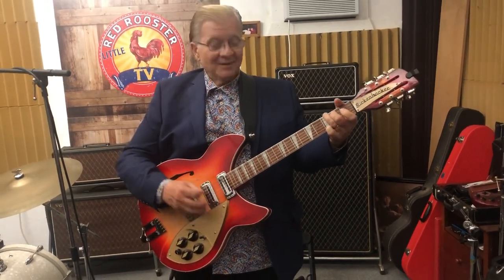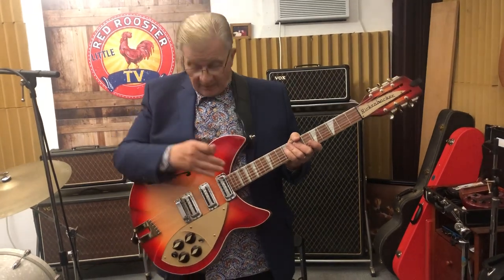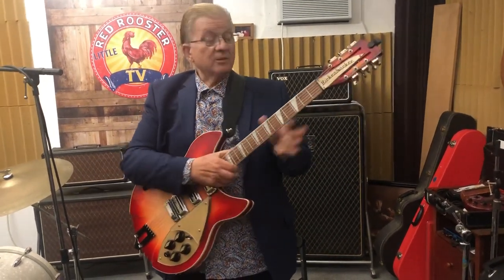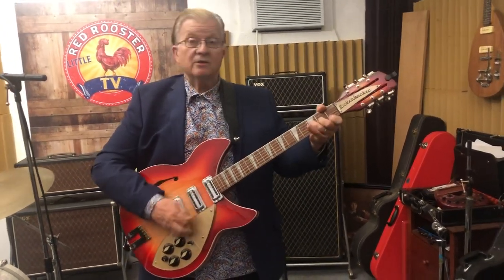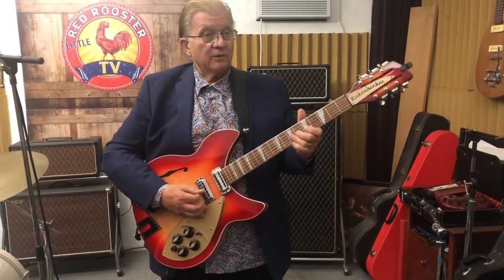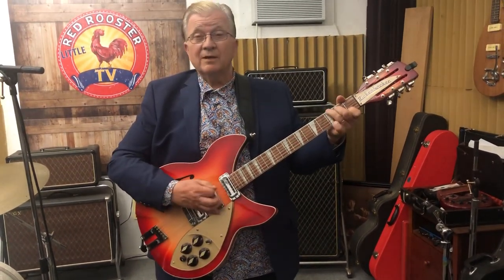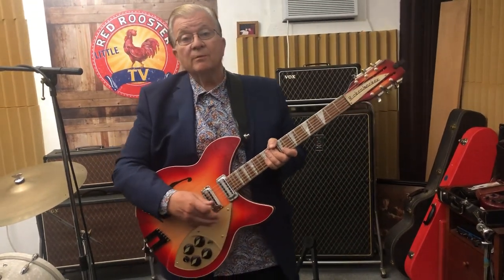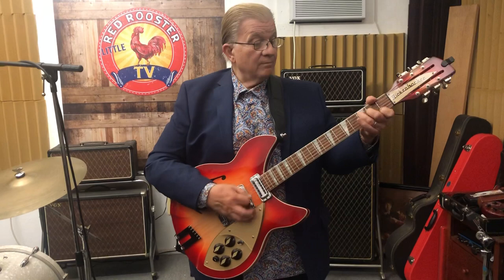Rickenbacker 1993 Plus 12 String Guitar Review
Gene Thorpe Reviews the 1993 Rickenbacker 12 string at Little Red Rooster TV Studios. When Pete Townshend asked the Rickenbacker Guitar Company to bring back and update one of his axes they were only too happy to jump on it. The result is the 1993 Plus, enhanced with a 1/8 inch wider neck, Rosewood fingerboard and a more stable two-piece neck fitted with a round heel for comfort. This classic 12-string design comes standard with three vintage reissue pickups, stereo output, trapeze tailpiece, vintage knobs and F-hole. Double body binding and pearlescent inlays that add a refined touch. X-bracing in the body helps to bring out the full, rich and warm sounds our instruments are known for. The melodic chime of Ric's 12-strings continue to evolve. The original 1993 design was once exclusive to the British distributor Rose Morris in the sixties.

Specifications
Body Type    Semi-Acoustic
No. Frets    21
Scale Length    62.9 cm (24 3/4'')
Neck Width at Nut    44.45 mm (1 3/4'')
Neck Width at 12th Fret    53.52mm (2 .107)
Crown Radius    25.4 cm (10'')
Body Wood    Maple
Neck Wood    Maple
Fingerboard Wood    Rosewood
Weight    3.6 kg (8.0 lbs.)
Overall Length    101 cm (39 3/4'')
Overall Width    38.1 cm (15'')
Overall Depth    38.1 mm (1 1/2'')
Neck Binding    Yes
Fret Marker Style    Triangle Pearlescent
Tailpiece    Trapeze
Bridge    6-way split saddle
Neck Type    Set-in
No. of Pickups    3
Type of Pickups    Vintage Single Coil Toaster Top™
Output Type    Mono and Stereo
Machine Heads    Deluxe Vintage repro

Read more...
Product Specs
Condition:
Brand New (New)
Brand
Rickenbacker
Model
1993Plus w/Hardshell Case
Finish
Mapleglo
Categories
12-String